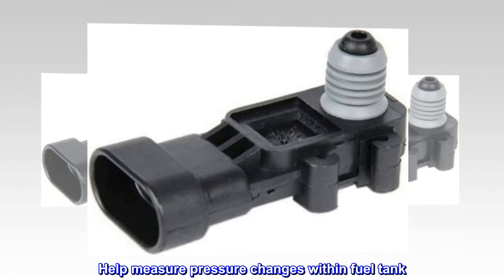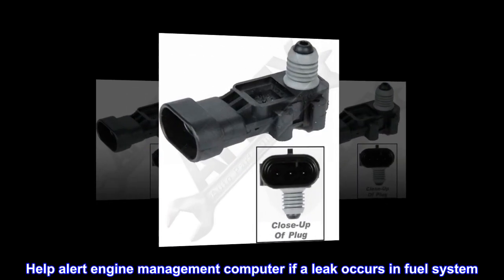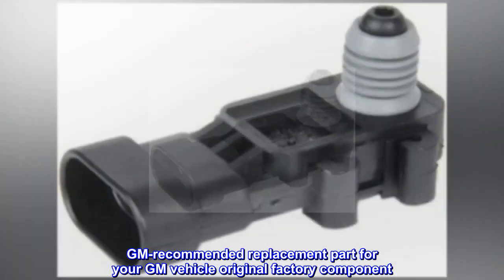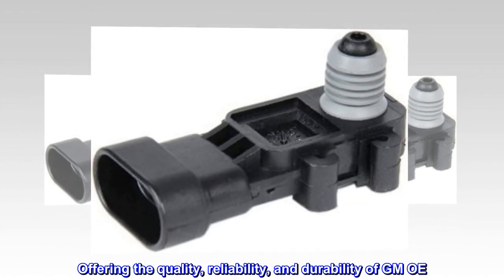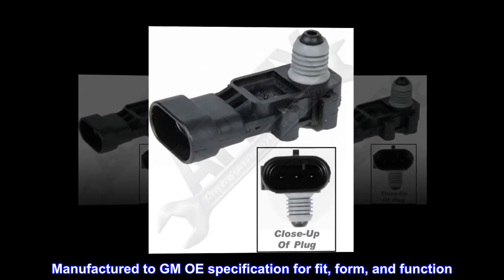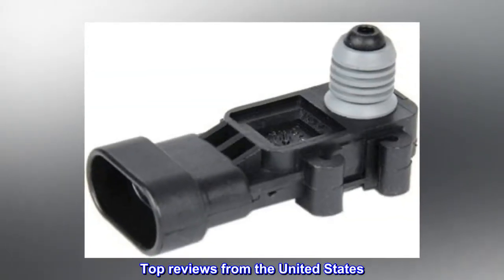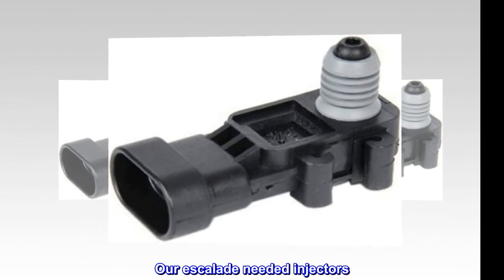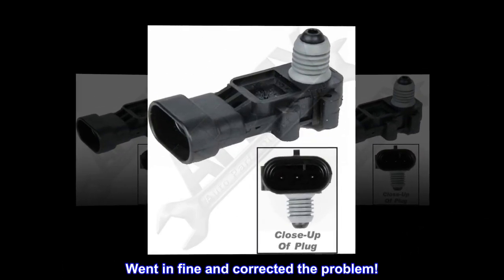ACDelco GM Original Equipment 16238399 Fuel Tank Pressure Sensor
Help measure pressure changes within fuel tank. Mount Type- Direct Mount
Help alert engine management computer if a leak occurs in fuel system
GM-recommended replacement part for your GM vehicle original factory component
Offering the quality, reliability, and durability of GM OE
Manufactured to GM OE specification for fit, form, and function
Manufactured to meet or exceed strict quality requirements
Top reviews from the United States
Much better price than parts store
Our escalade needed injectors. I'm so glad we bought here as prices were more affordable. Went in fine and corrected the problem!